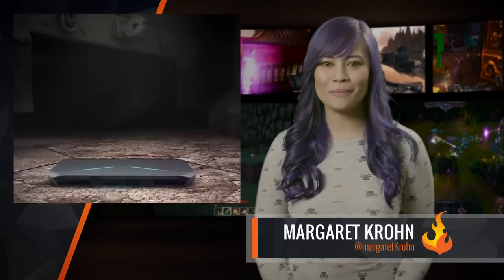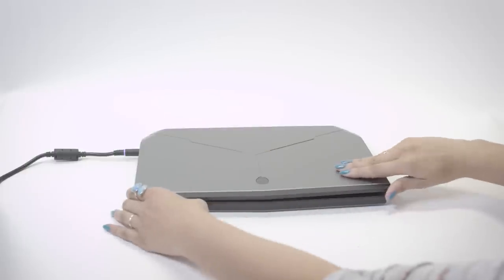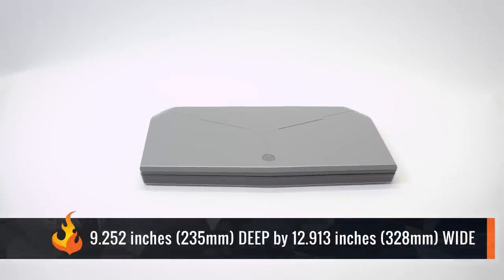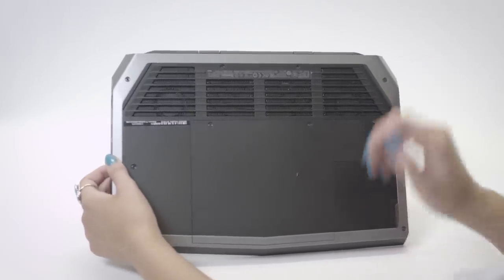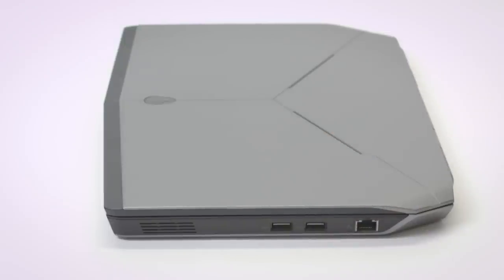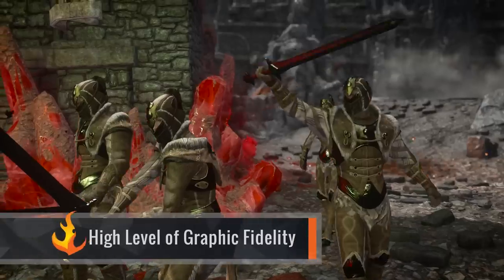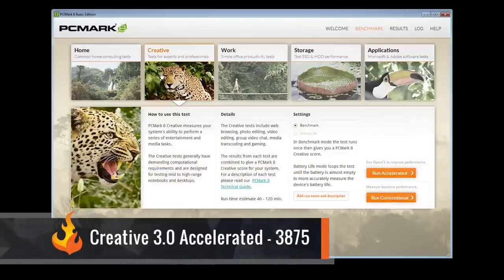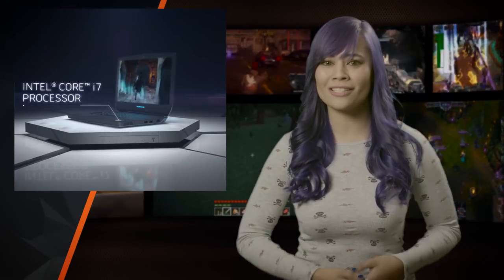Alienware 13 R2 (2015) Review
Our full in-depth review of the Alienware 13 (2015 edition), covering its overall style, function, and performance. We’ll also explain who we feel the product is best for and why.

Artist Name: Case & Point
Song Name: Fugitive